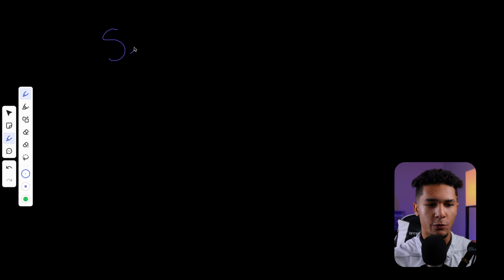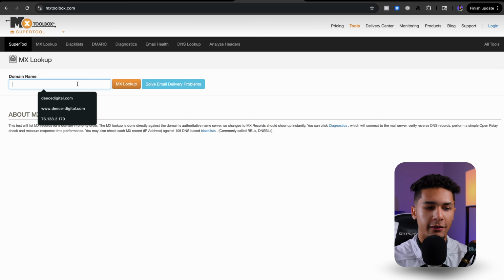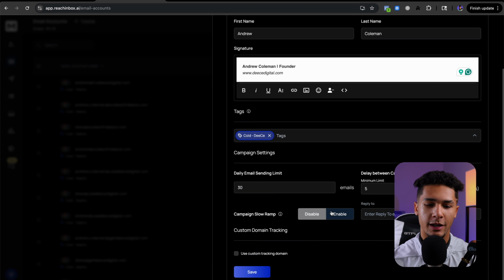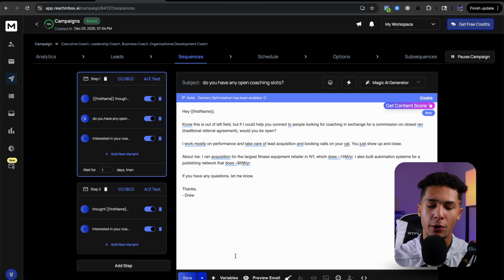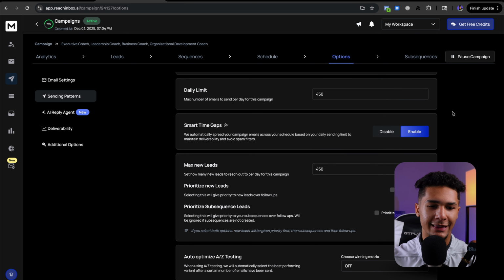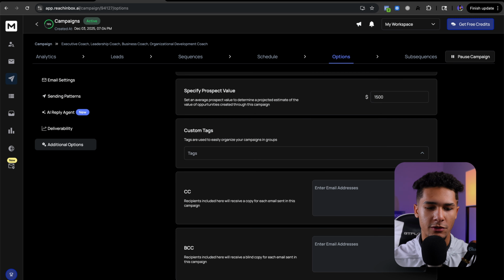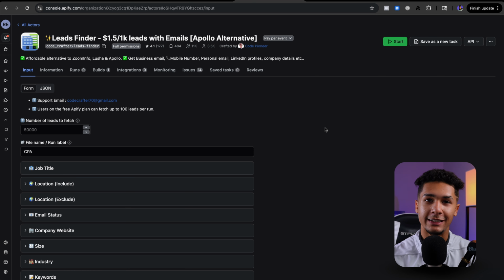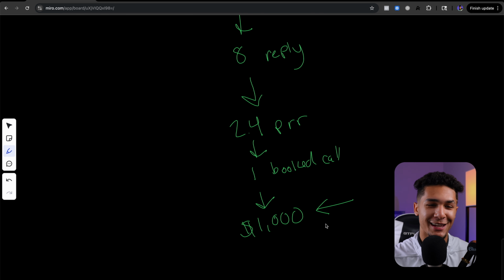The New Cold Email Outreach Setup NO ONE Knows (yet)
Most people set up cold email wrong and quietly send everything straight to spam. This video shows the exact system to fix your domains, mailboxes, and campaigns so cold email actually produces replies and pipeline for your business.

If this is your first time here, welcome.

This channel is about showing what is actually working. From architecture, scalable workflows, and systems that remove manual effort instead of adding complexity.

Chapters
00:00 Cold Email Isn’t Dead (Why Most Fail)
00:56 The 3 Core Parts of Cold Email Setup
01:26 Domains & Mailboxes (How to Structure Them)
06:17 Deliverability & Best Warmup Settings
16:03 Campaign Analytics & Optimization
18:26 Writing High-Converting Cold Email Sequences
23:08 Sending Tool Plans (Free vs Paid)
26:29 Campaign Settings That Matter
35:04 Uploading & Managing Leads
37:14 Full Cost Breakdown (Startup vs Monthly)
47:59 Final Thoughts & Next Steps